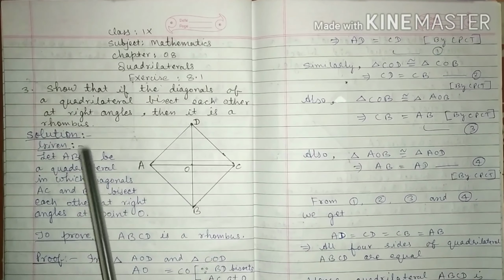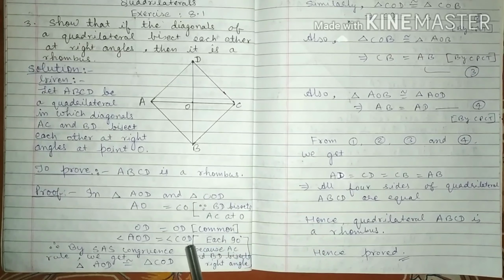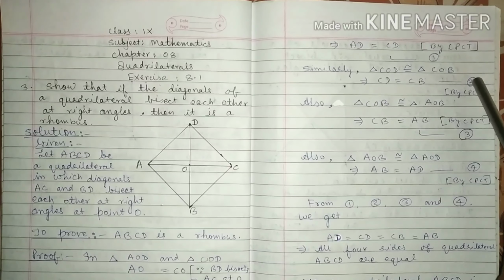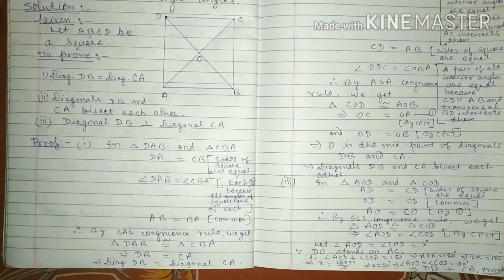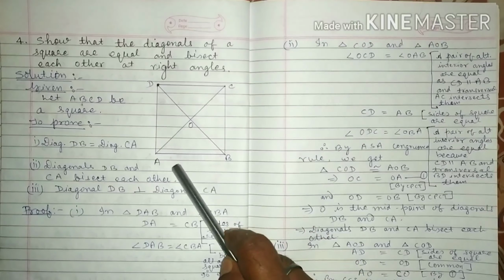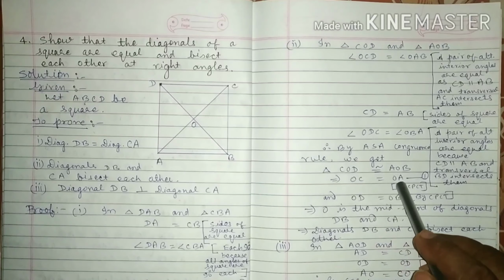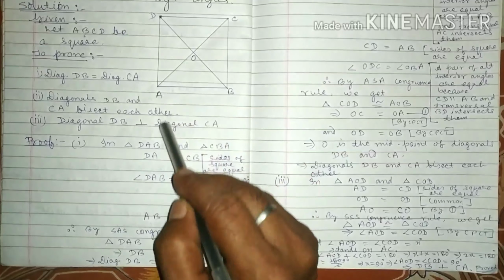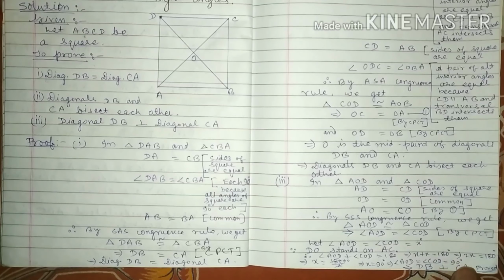CBSE - NCERT - Class IX - MATHEMATICS - Chapter 08 - QUADRILATERALS - Exercise 8.1 - Q.No - 3, 4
CBSE - NCERT - Class IX - MATHEMATICS - Chapter 08 - QUADRILATERALS - Exercise 8.1 - Q.No - 3, 4 || By A.B.Pandey Sir